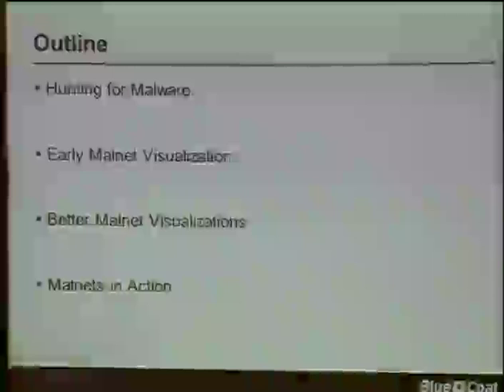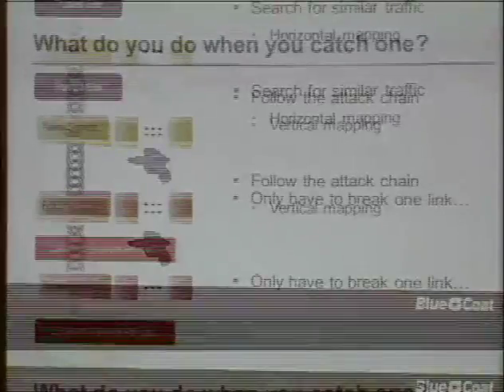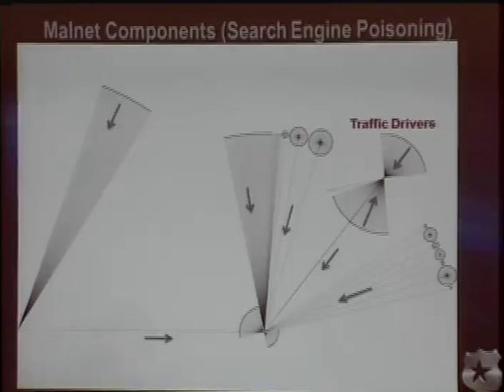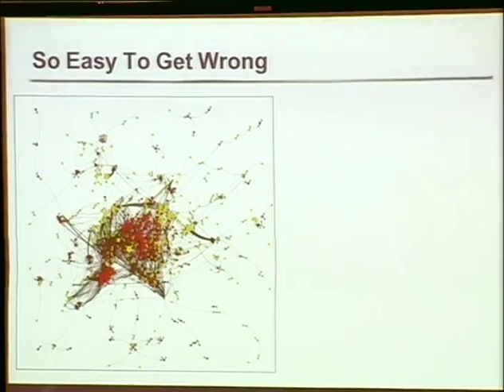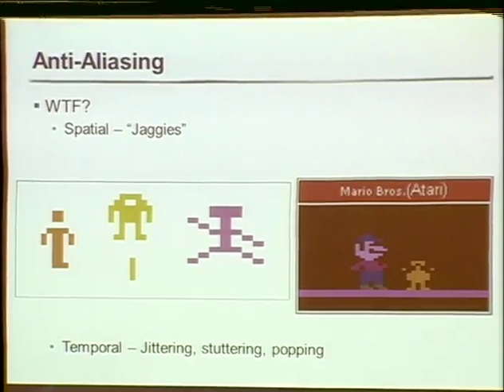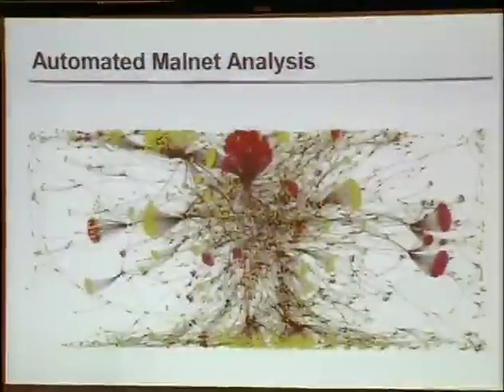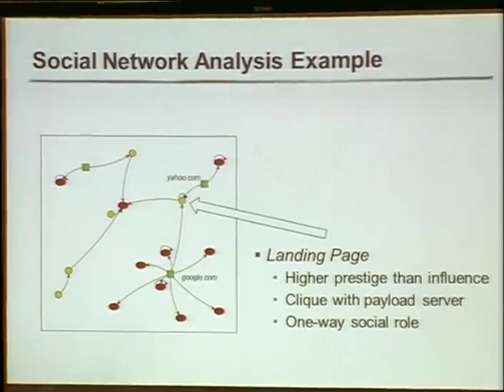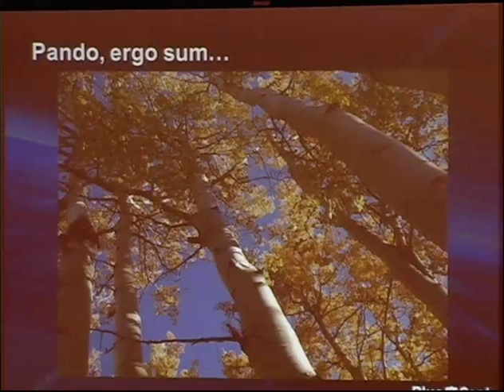Shmoocon 2012 - Malware As An Art